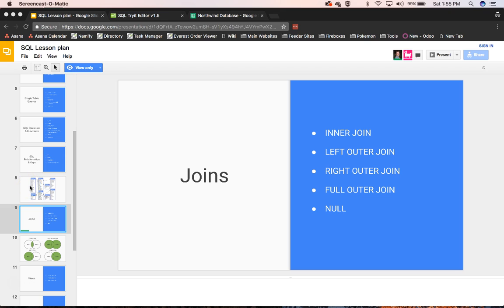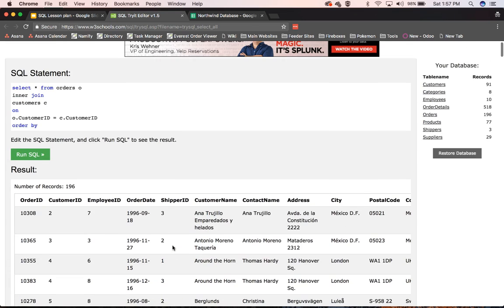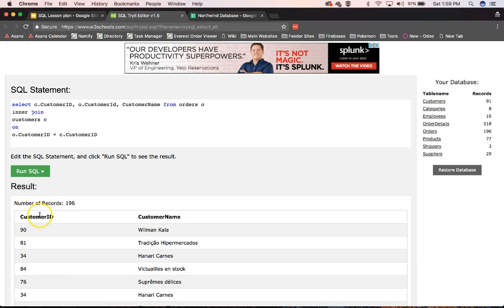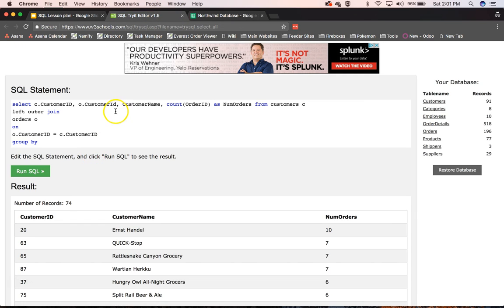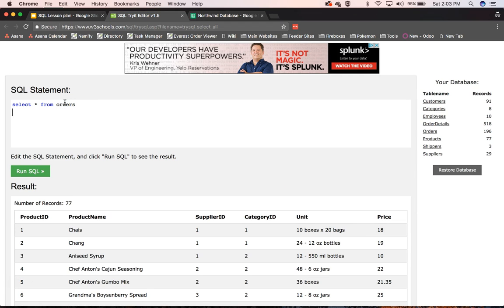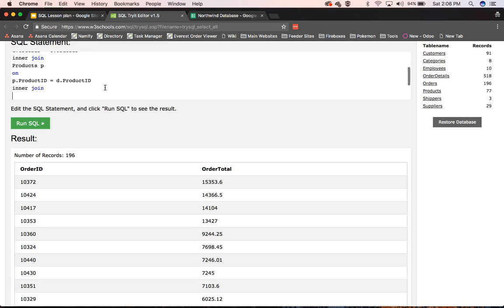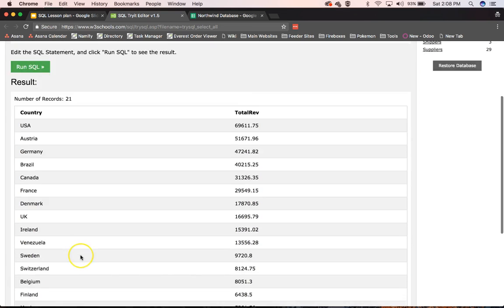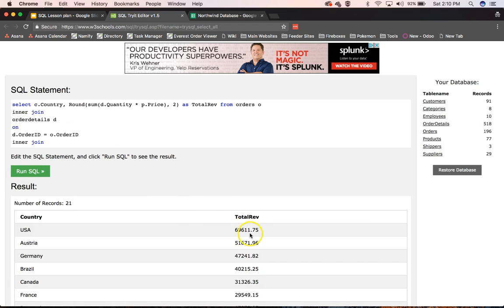Intro to SQL - Lesson 4 - Joins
An introduction to the SQL JOIN
Homework:
1. Write a query that tells us which supplier supplies the most products
2. Write a query that tells us who is our top sales person of all time, in 1996? 1997?
3. Which shipper ships the most orders for us?
4. Write a query that shows us the products but rather than a categoryID has the actual category name and ordered by that name
5. Write a query that shows how many customers each of our employees have serviced
6. Write a query that lists all of the customers that haven't ordered